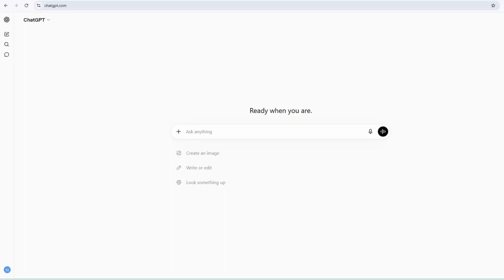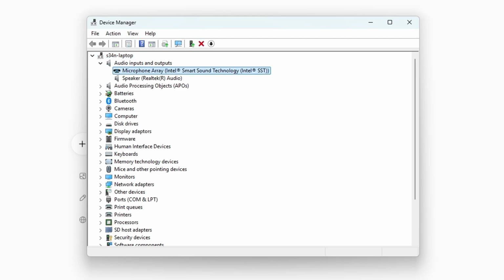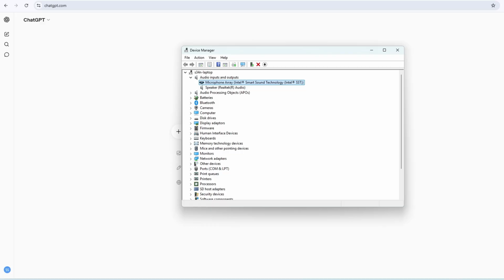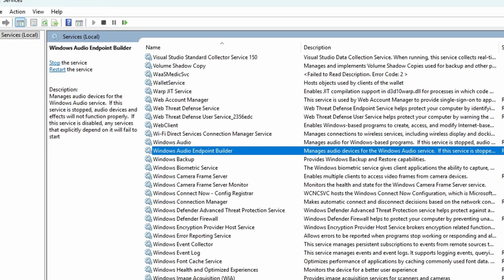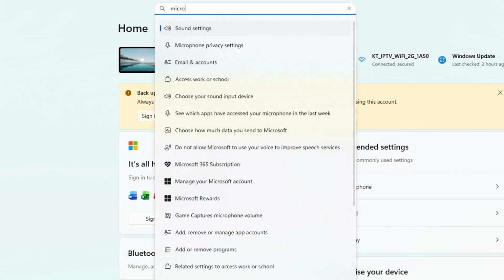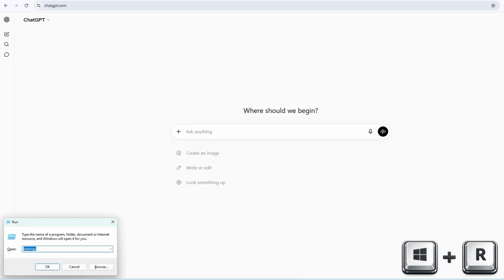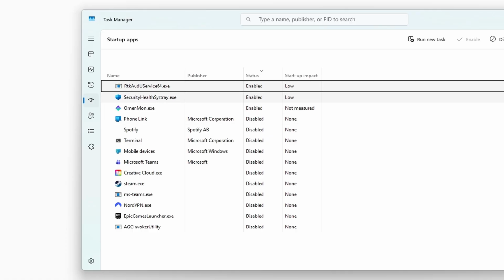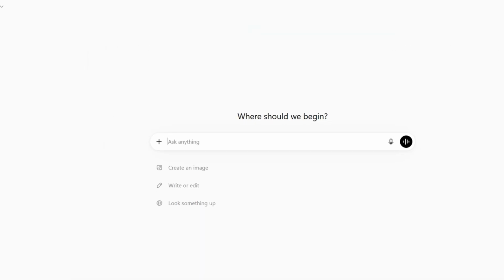How to Fix 'Microphone in Use' Error | Windows 11 & Windows 10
Seeing the "Microphone in Use" error on Windows 11 or Windows 10? In this step-by-step tutorial, I'll show you several proven fixes to stop apps and background services from locking your microphone.

This guide covers multiple solutions, including restarting Windows audio services, checking microphone privacy settings, disabling startup programs that may be using your microphone, and other troubleshooting steps to help regain control of your microphone.

Whether the microphone icon is permanently active, another application is blocking access, or Windows thinks your microphone is already in use, these fixes can help resolve the problem without reinstalling Windows.

This tutorial is suitable for beginners and works for both Windows 11 and Windows 10.

Chapters:
0:00 Potential Fix 1
1:02 Potential Fix 2
1:50 Potential Fix 3
2:21 Potential Fix 4

Manage your YouTube workflow faster with "YouTube Bulk Uploader for the Lazy"
Perfect for creators handling large video libraries or automating uploads.